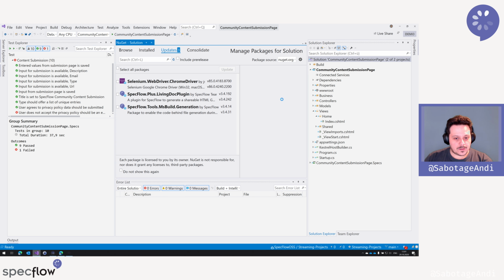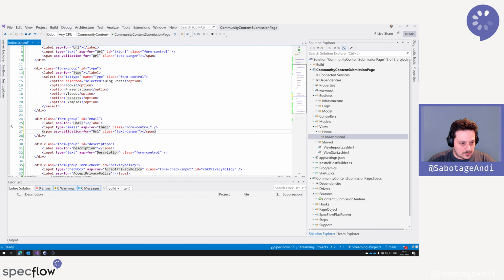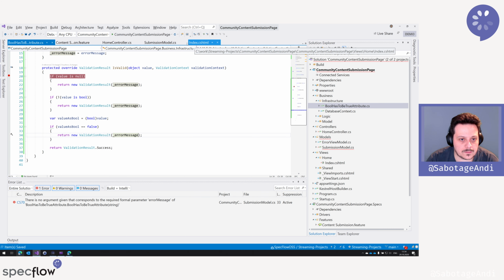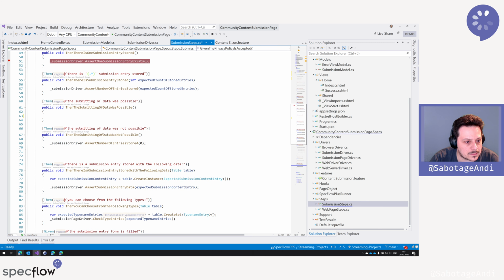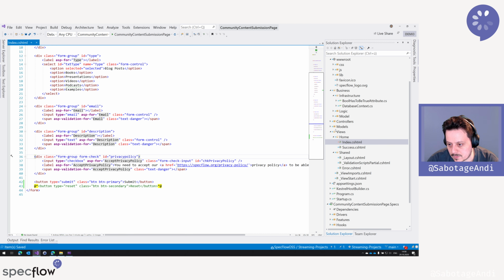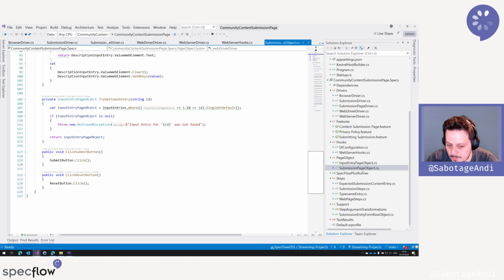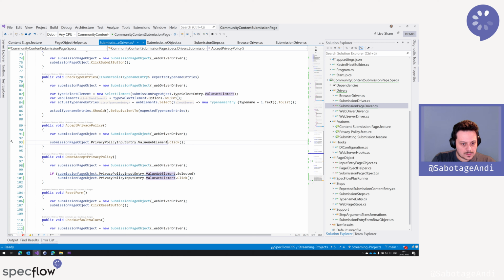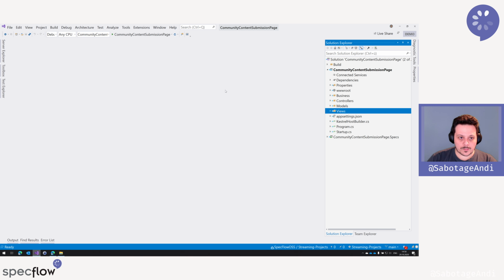Automate an ASP.NET Core Application with Selenium and SpecFlow - Part #5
This is a recording from the Twitch.tv stream from 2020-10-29

Topics of this stream:
- HTML Helpers
- Tag Helpers
- ASP.NET Validation
- Refactoring techniques

Timecodes:
0:00 Recap from last Week
1:54 Update packages
04:45 refactor from HTML helpers to Tag Helpers
16:00 Added Validation to View Added Validation to the SubmissionModel Created custom Validation for the privacy policy
40:49 Add Succes Page after data was submitted successfully
56:09 small UI fixes
1:06:16 split up single feature file in multiple
1:10:02 Add Reset button to Form
1:19:18 small code styling changes
1:23:25 first refactoring on SubmissionPageObject
1:30:55 Make SubmissionPageObject a lot smaller
1:55:50 End